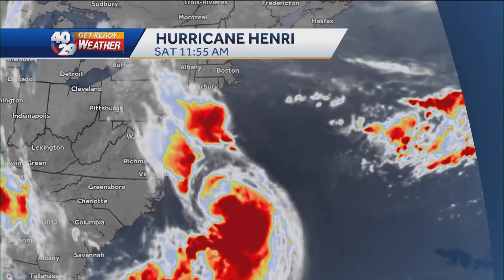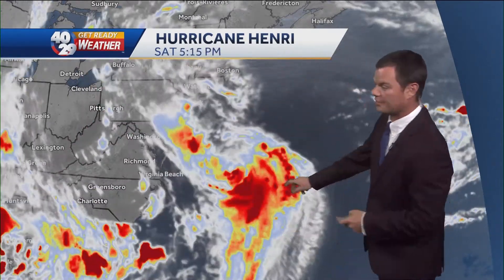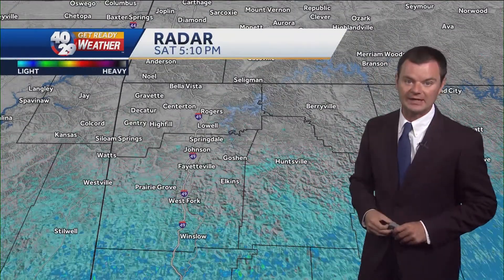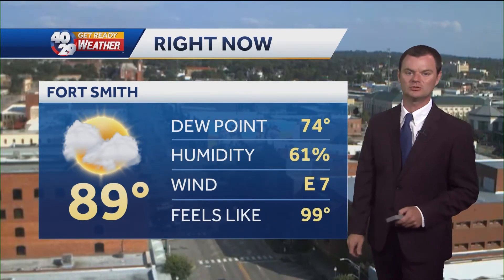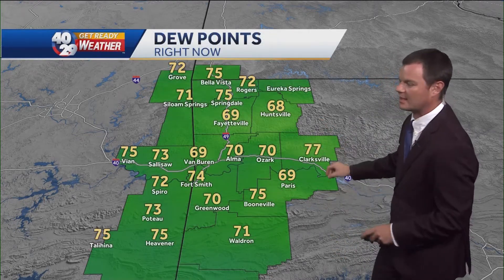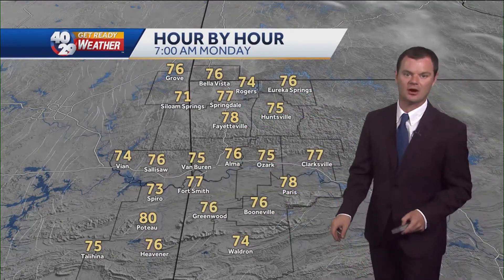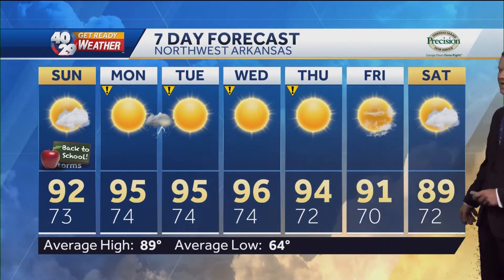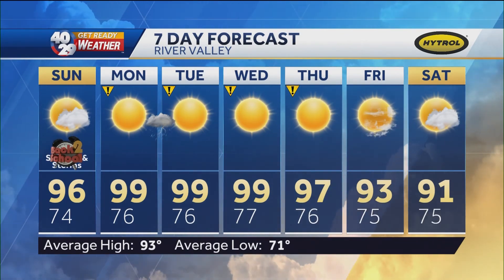Robert Suhr 40/29 News At 5pm Forecast 8-21-20